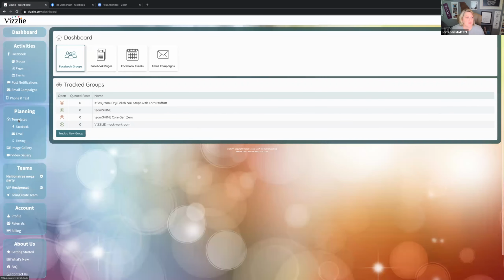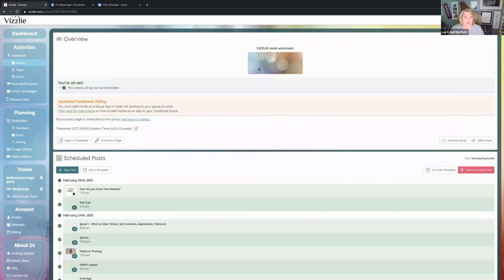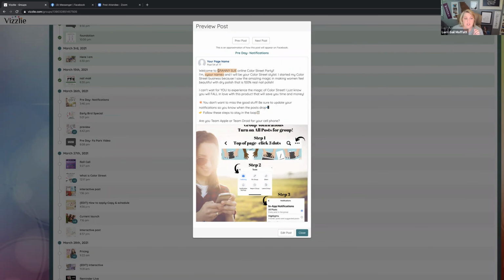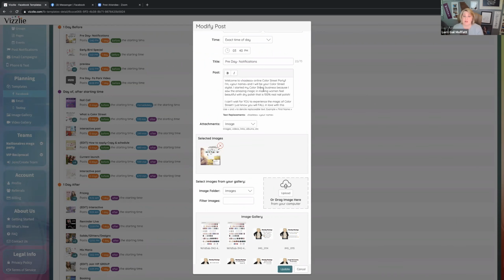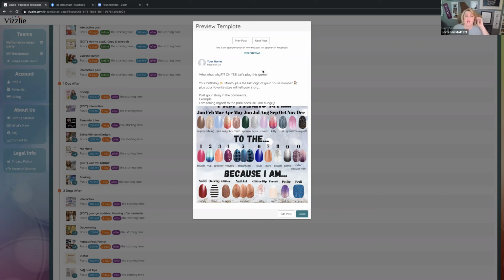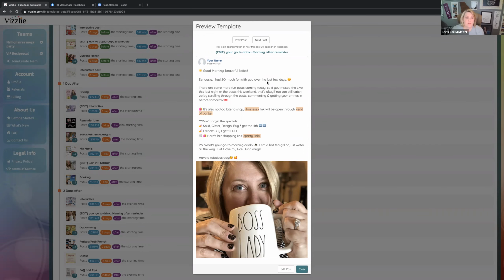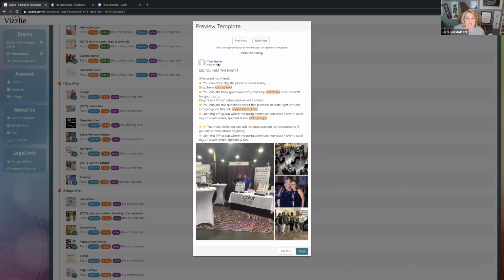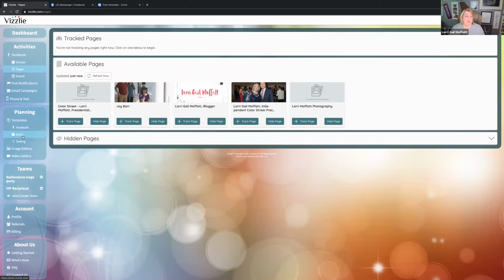VIZZLIE 101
check out this tutorial from Lorri Moffatt about VIZZLIE, a party sharing platform.